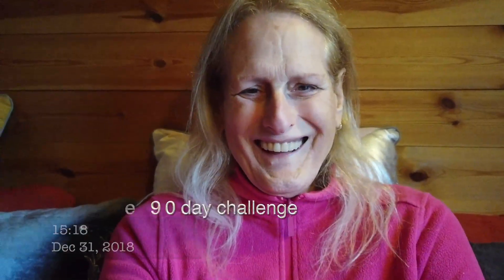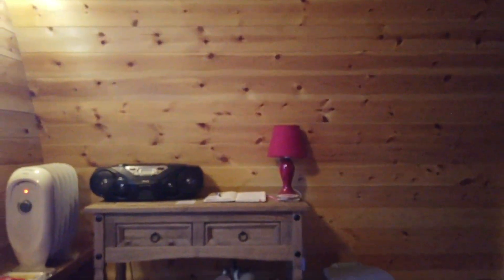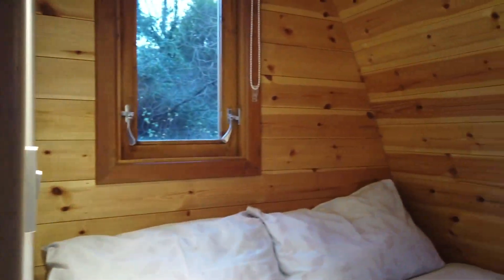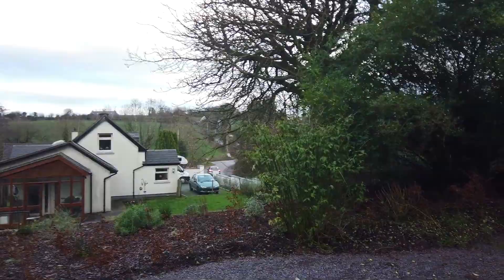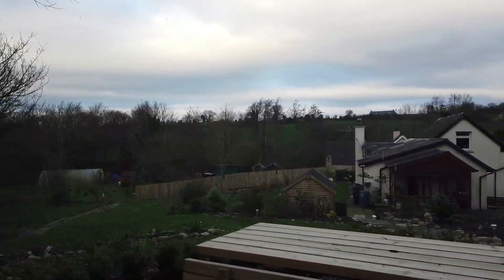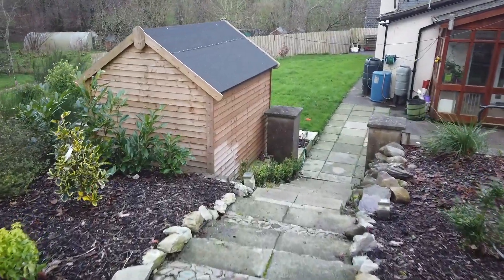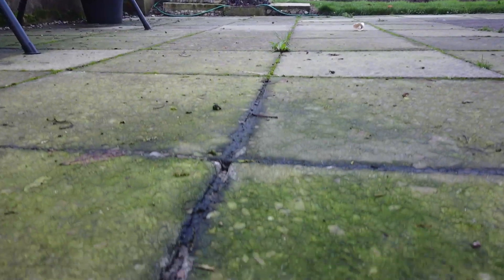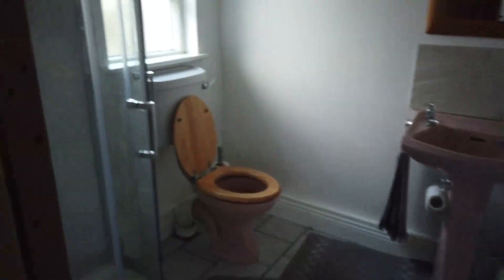Episode 11 - A look at our Glamping Pod - Corcoran's Pod -from Pods Ireland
New Year's Eve - not much happening on this last day of the year so I take you on a little tour around the Tig Lammax Glamping Pod, known as Corcoran's Pod (after Timmy Corcoran, the man who built the original cottage ).

The Pod was supplied by Pods Ireland and built by Cisco Woodframe Homes in Lixnaw, Co Kerry

I upload frequently with videos relating to Toastmasters, DJI Mavic Pro Drone film and photography, life in rural Ireland, running a rural Bed & Breakfast business, travel, and historical sites in the southwest of Ireland.

Equipment I use:

Vlogging Camera: Canon G7X Mk2
Gimbal Camera: DJI Osmo Pocket
Old Gimbal Camera: DJI Osmo
Stills/Video Camera: Canon 5DMk3
Second Camera: Canon 5Dmk2
Video Camera: Canon XF100
Mobile: iPhone 7+ with Filmic Pro
Drone: DJI Mavic Pro
Old Drone: Parrot Bebop 2 (now buried somewhere in the sea)
Microphone: Rode NTG2
Microphone: Rode Video Micro
Sound Recorder/Mic: Instamic
Sound Recorder/Mic: Zoom H4N
Sound Recorder/Mic: Zoom H1
Editing Software: Final Cut Pro X/Motion
Editing Software: Luma Fusion